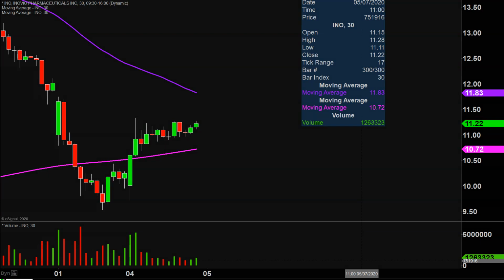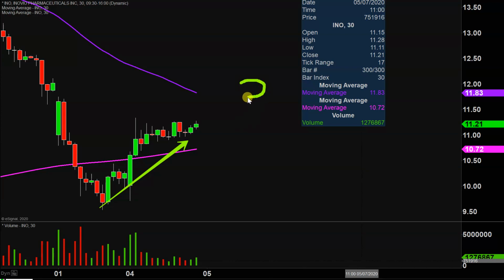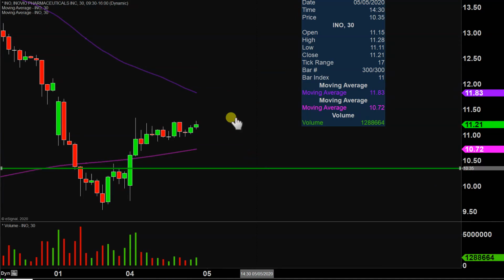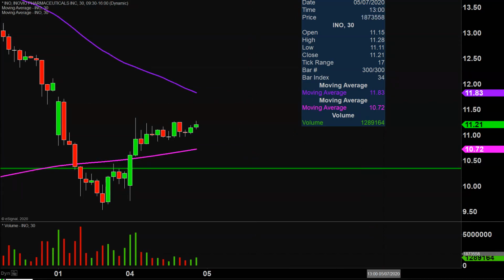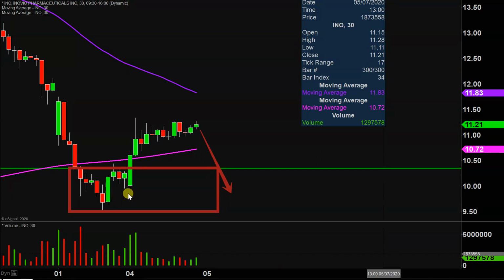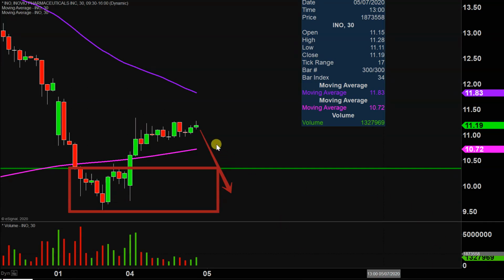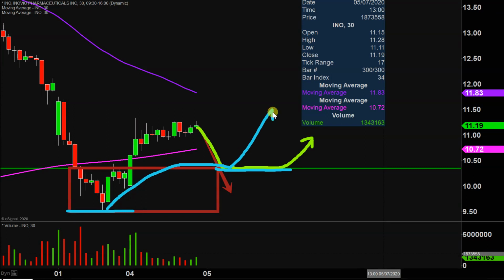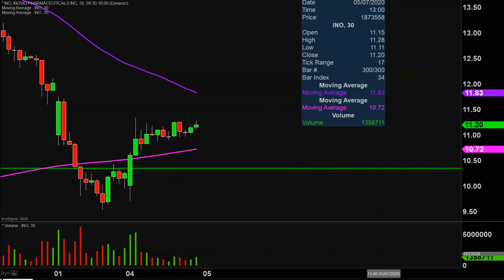Inovio Pharmaceuticals, Inc. - INO Stock Chart Technical Analysis for 05-04-2020